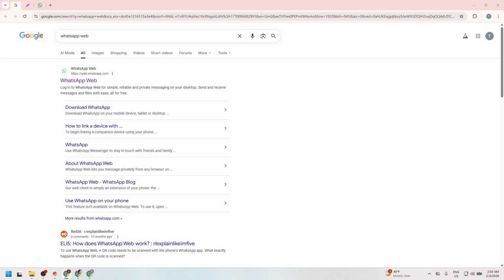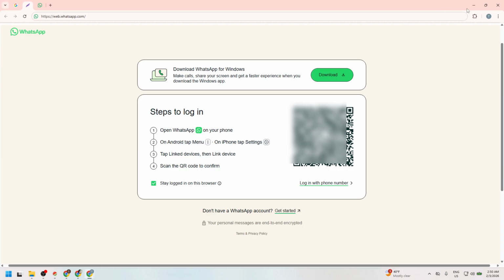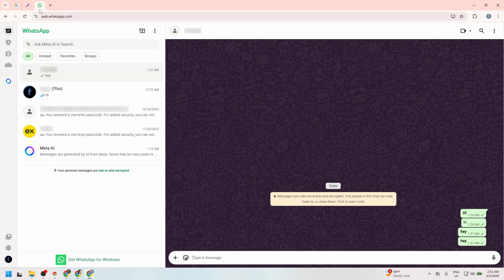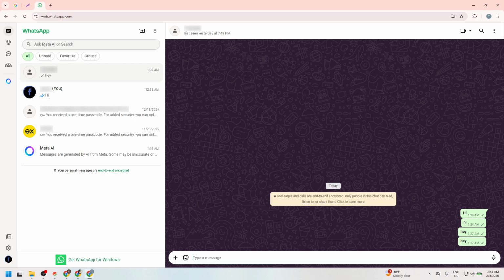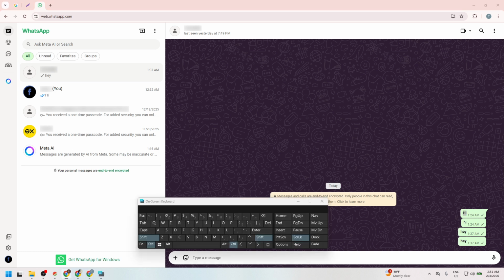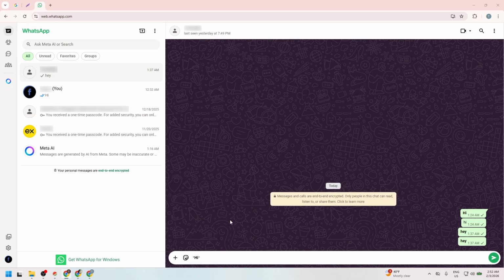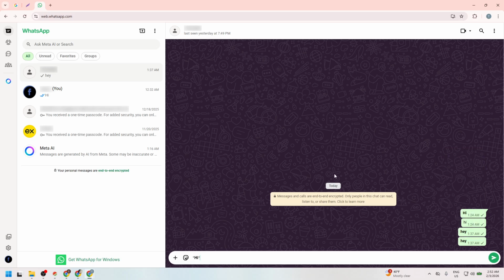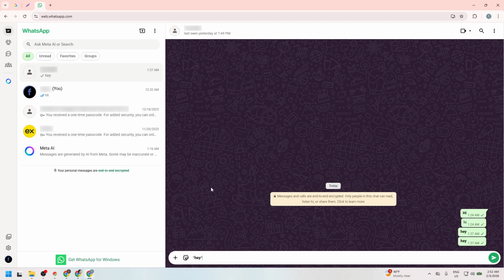How to Copy and Paste in Whatsapp Web [2026 Full Guide]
How to Copy and Paste in Whatsapp Web

In this video, we show you exactly how to copy and paste in WhatsApp Web to efficiently transfer information across your digital workspace. We demonstrate the methods for handling text and media within the browser interface to speed up your communication.

Mastering these core clipboard functions is essential for maintaining a high-speed workflow and ensuring data accuracy when sharing details between different applications. We focus on how utilizing these fundamental shortcuts improves project coordination and allows for the seamless distribution of information across your professional and personal networks.

Technical Specs:
Software: WhatsApp Web; Feature: Dashboard & Shortcuts.